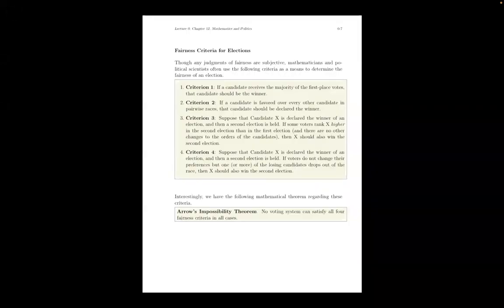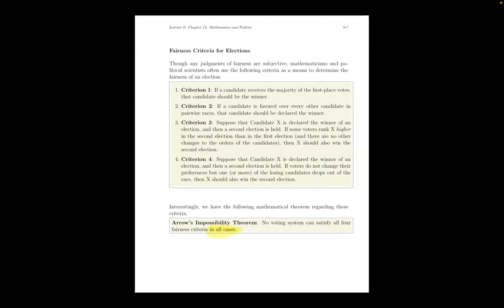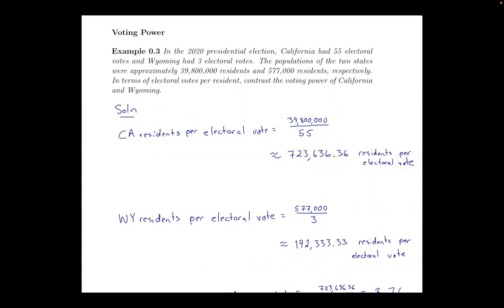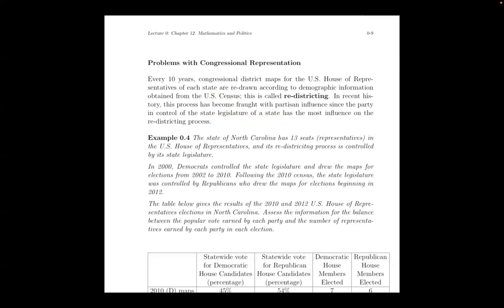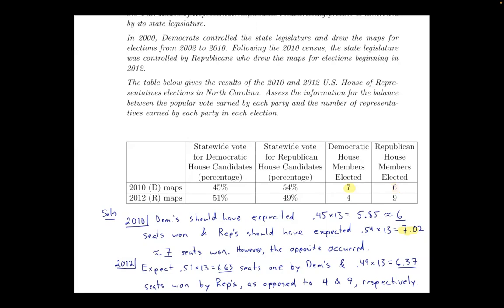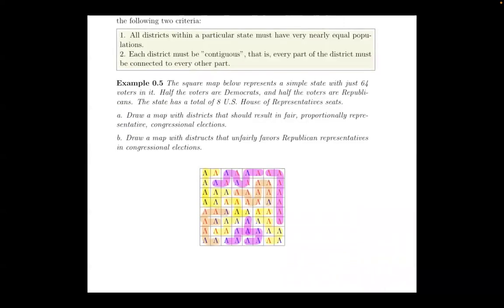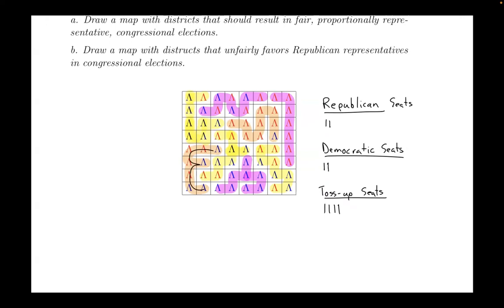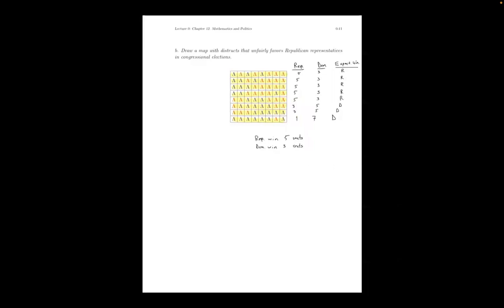12. Mathematics & Politics, 2 of 2